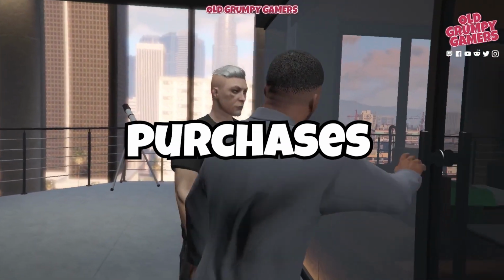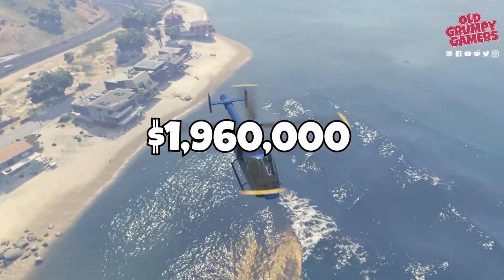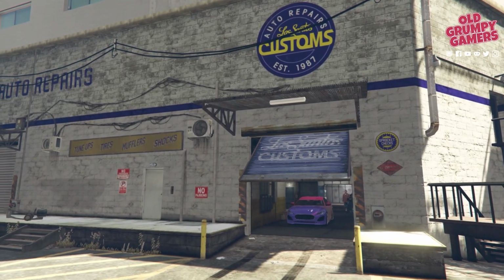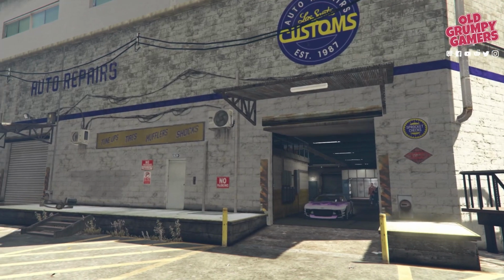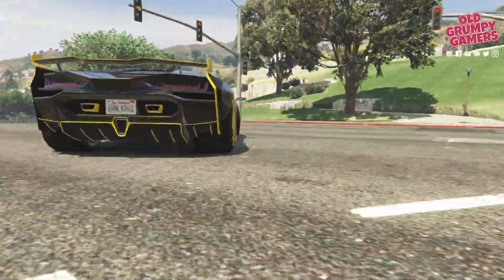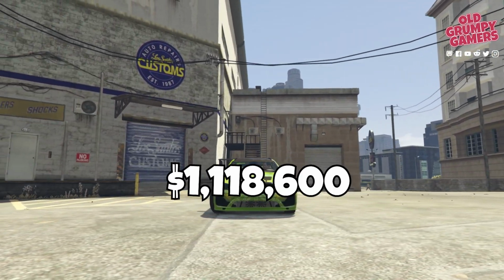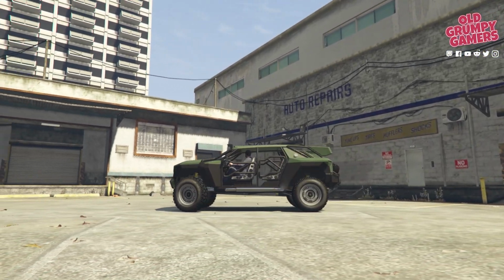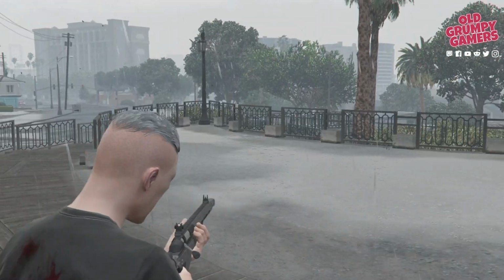What's worth buying for Thu, 8 Dec 2022? Discounts for gtaonline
Taking a bit more of a deep dive into what's worth purchasing, from the Vehicle, property, and even weapon discounts, this week (Thursday, 8 December 2022) in gtaonline

QUICK LINKS:
00:00 Intro
00:34 Properties
01:28 Vehicles
07:00 Weapons

MASSIVE THANKS
Broughy1322 @broughy1322
Jeremy Blake (background music, "U In My Arms")

VEHICLE DISCOUNTS
Conada
Corsita
Cinquemila
Astron
Champion
Ignus
Coquette D10
Rhinehart
Vigero ZX
Draugur

PROPERTY DISCOUNTS
Rockford Hills Agency

WEAPON DISCOUNTS
Tear Gas
Grenade
Pipe Bomb
Proximity Mine
Sticky Bomb
Jerry Can
Precision Rifle